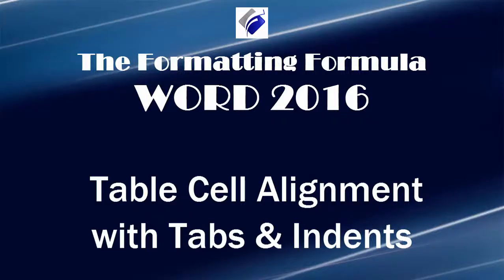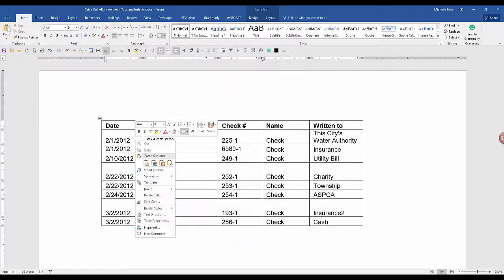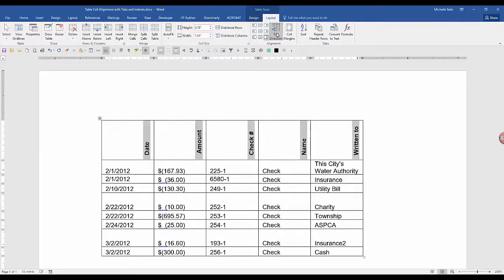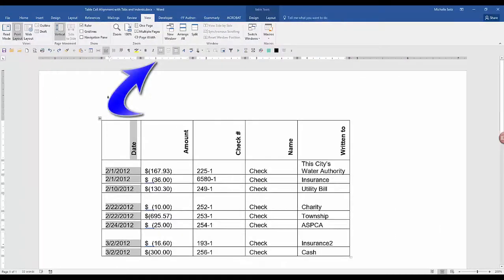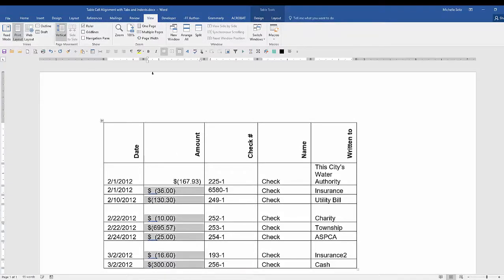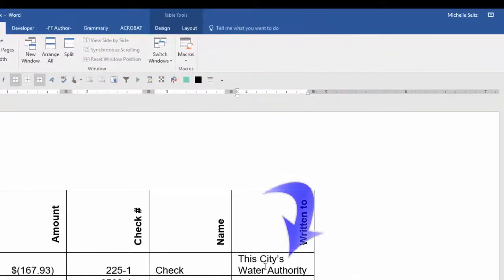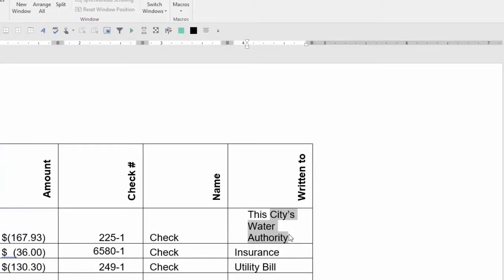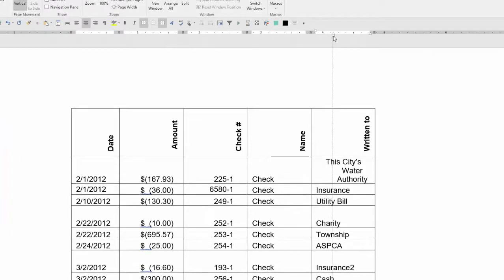Word 2016 Table Cell Alignment with Tabs and Indents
Word Table Cell Alignment with Tabs and Indents. Learn how to maneuver in a table cell and work with the tabs and indents in a cell.